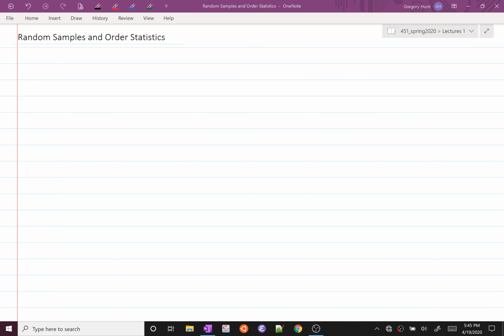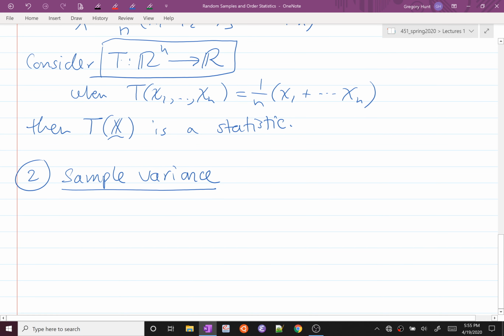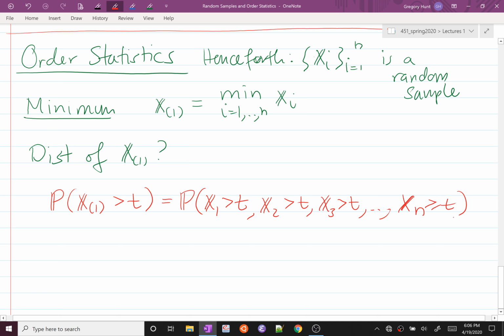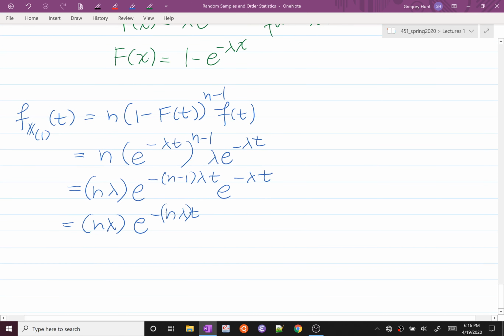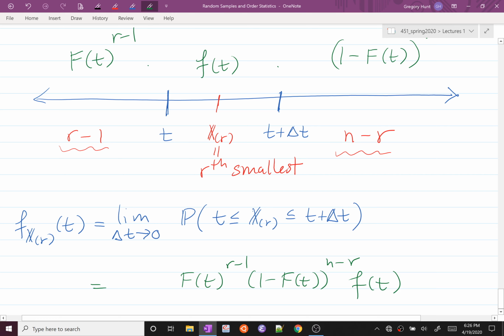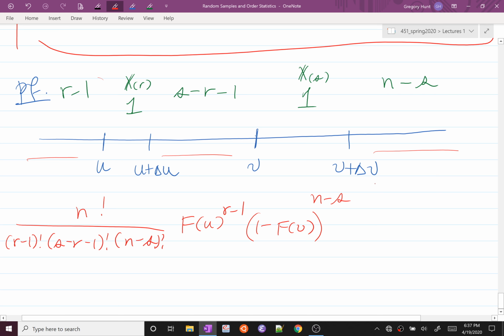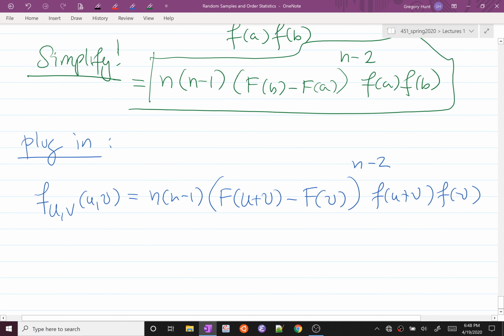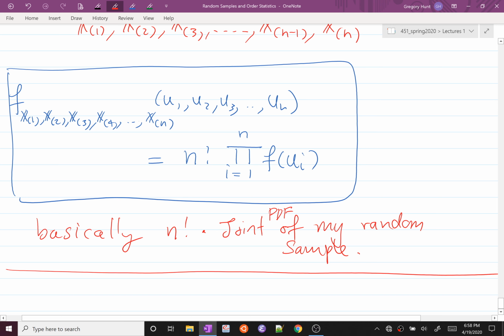451 S20 Lecture 22 - Random Samples and Order Statistics